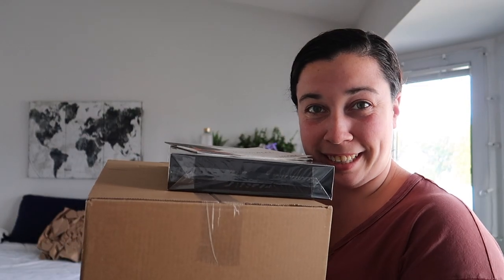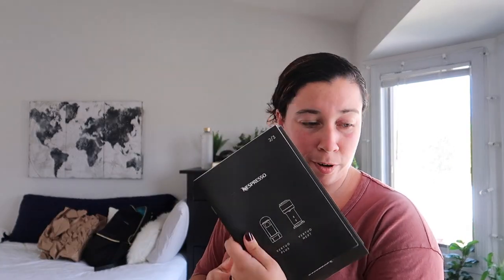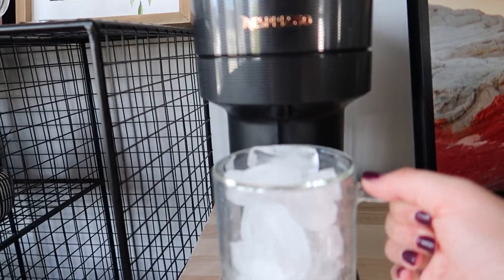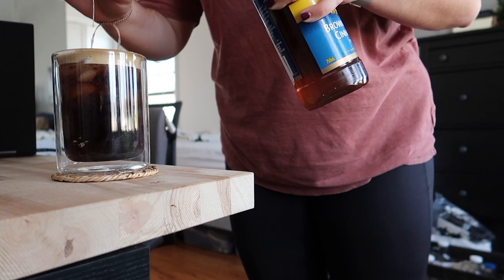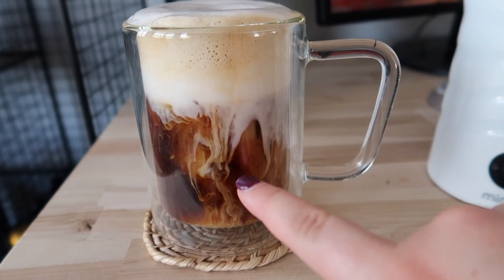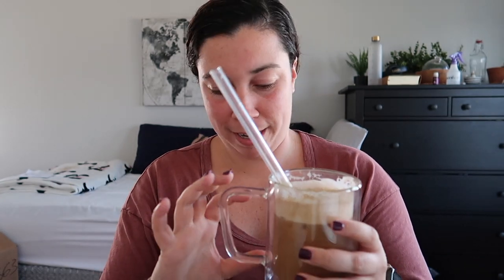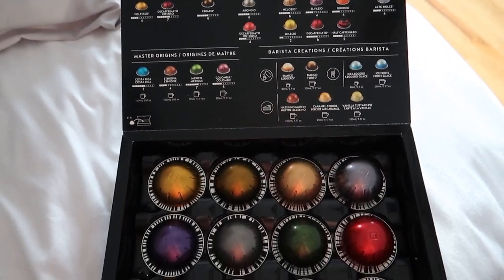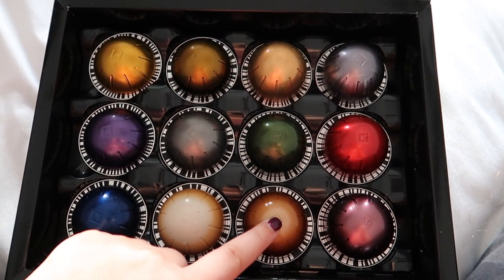Nespresso Vertuo Next Machine Review + How I Make My Coffee Every Morning At Home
I love a local coffee shop moment, but I also have really loved making coffee at home! This video goes over how I do it! If you're reading this, keep scrolling to see a fun announcement!

Surprise! I started a podcast! You can listen to the first trailer episode